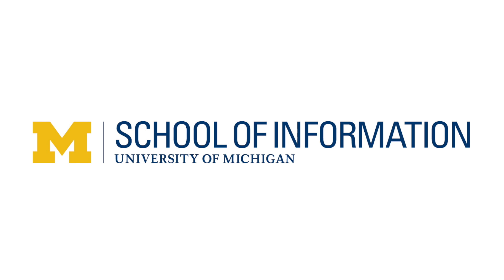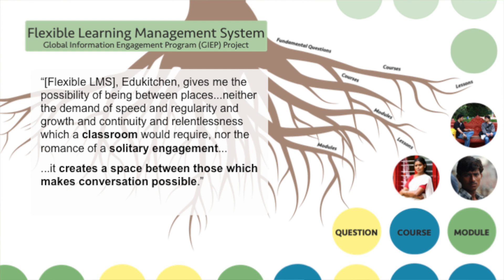GIEP presentation: Edukitchen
Verena Getahun, a Master of Science in Information student, describes her group's project, Edukitchen. The project will be carried out this summer in Bangalore, India as part of the Global Information Engagement Program at the University of Michigan School of Information.